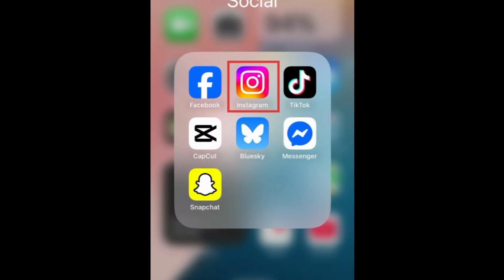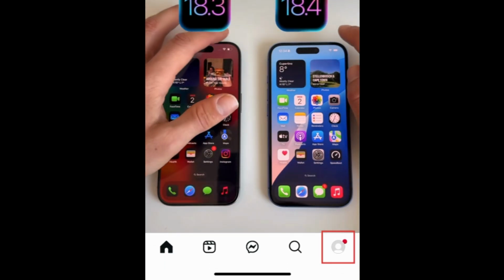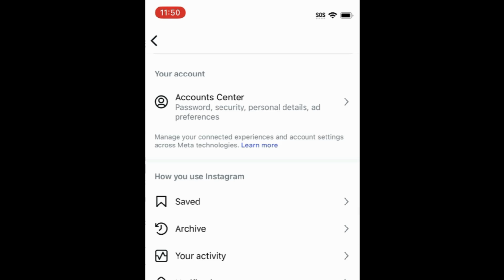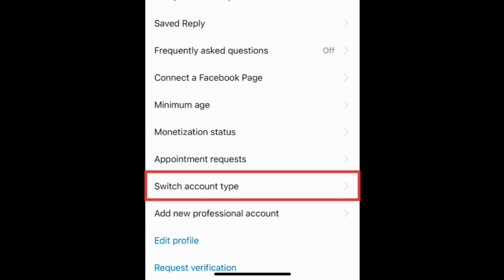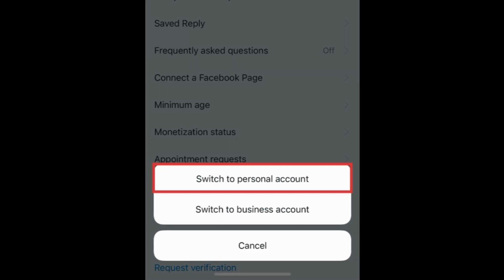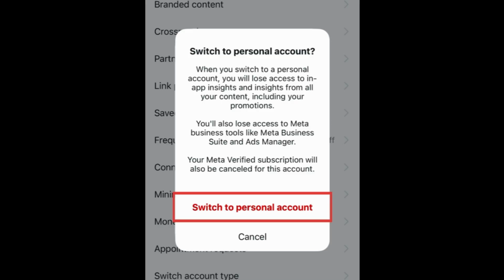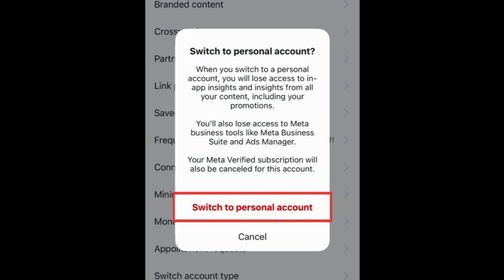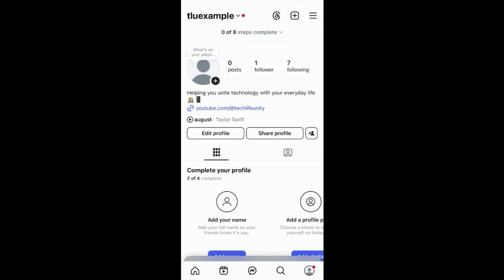How to Switch Back to Personal Account on Instagram in 2026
Previously switched to a professional account on Instagram and want to go back to a personal account, but not sure how? Watch this video to learn how to switch back to a personal account on Instagram.

To switch back to a personal account on Instagram, open the Instagram app and go to your profile. Tap the menu icon in the top right corner. Then select either Business Tools & Controls or Creator Tools & Controls depending on which type of professional account you currently have. Scroll down and tap Switch Account Type. Then tap Switch to Personal Account. To confirm, tap Switch to Personal Account. Once you switch back to a personal account you will no longer have access to the Professional Dashboard or Instagram Insights, along with other business tools.